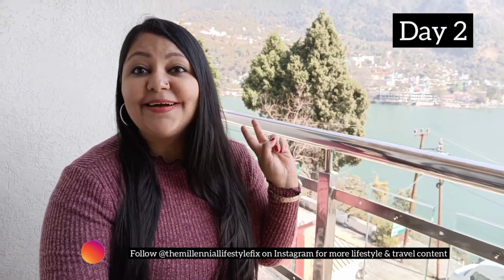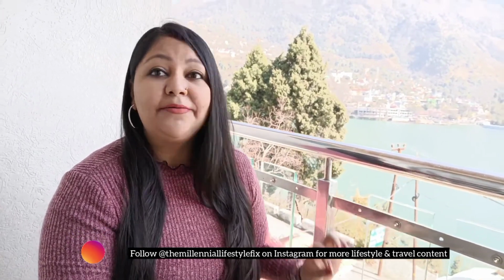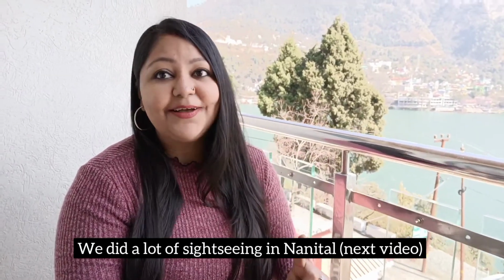Bhimtal Vlog | Bhimtal Lake and Aquarium Cafe | Bhimtal Uttarkhand Road Trip | Bhimtal Tour 2022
Hi,

This video is about my trip to Bhimtal. In "Bhimtal Vlog | Bhimtal Lake and Aquarium Cafe | Bhimtal Uttarkhand Road Trip | Bhimtal Tour 2022" I will take you through:

-Road trip to Bhimtal
-Stay at The Tal Paradise Hotel (Lake Facing to Bhimtal)
-Boating In Bhimtal Lake
-Visiting Aquarium Cafe in Bhimtal Lake
-Sightseeing in Bhimtal

00:00 Intro
00:29 Welcome
01:05 Journey started
02:04 Our stay + Room tour
03:11 Boating at Bhimtal Lake
04:50 Aquarium Cafe visit
08:55 Last day at Bhimtal

✔You will get many hotels around Bhimtal lake.
✔Bhimtal is less crowded than Nainital and I definitely recommend visiting Bhimtal if you are planning your trip.
✔We had taken a cab to Bhimtal-Nainital-Mukteshwar from Dehradun and stayed at three different properties for three nights.
✔In the coming videos, I will be covering Nanital and Mutkeshwar.

🎞Coming Up Next In This Uttarkhand Series:
-Nanital Lake & Sightseeing
-Nanital to Mutkeshwar, Staying in Jungle Resort In Nainital

I’M SUPER ACTIVE ON SOCIAL MEDIA SO LET’S CHAT THERE!
🎬 This video is shot & edited by me on the InShot app with music from YouTube Audio Gallery

MY PRICELESS POSSESIONS:
Selfie Stick
Oppo Reno 6 Phone
Noise ColourFit Smartwatch
Lenovo Tab M10

Everything you see on this channel was created by me unless otherwise stated. Please do not use any photos or content without permission